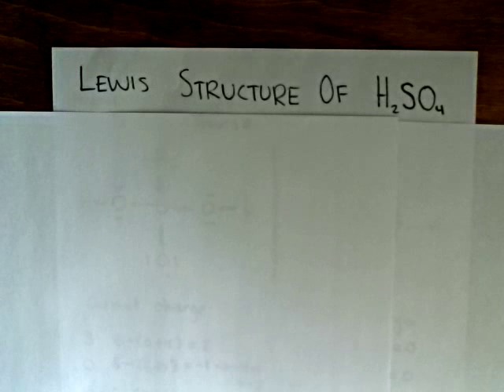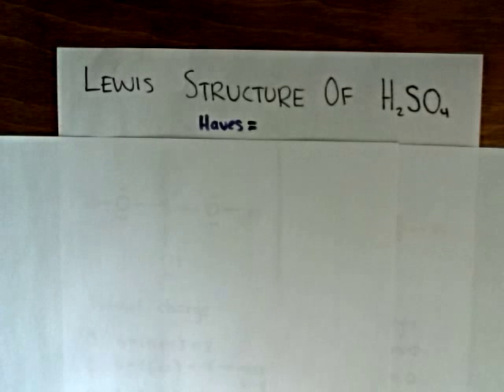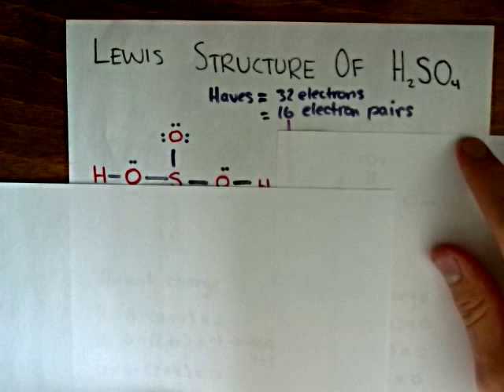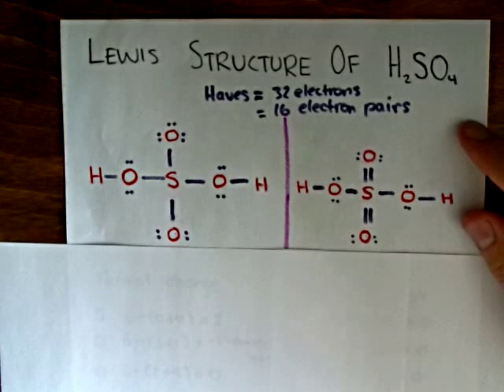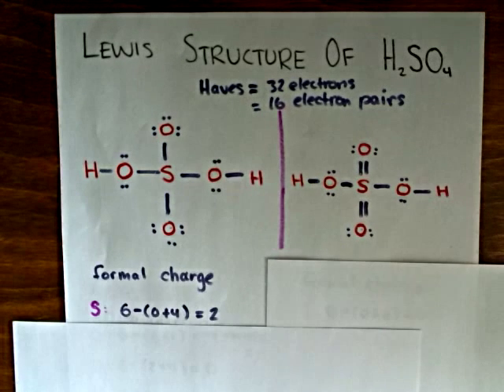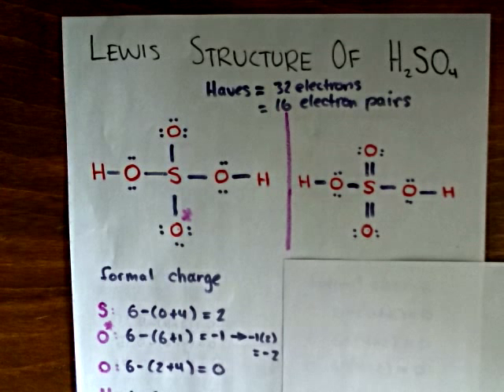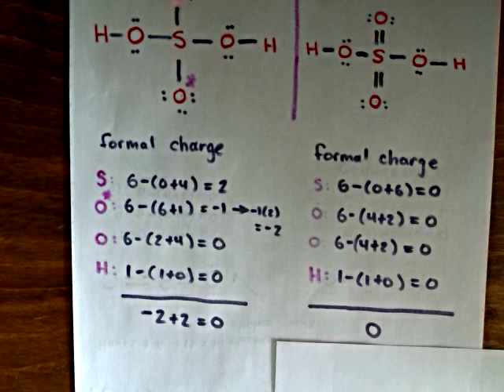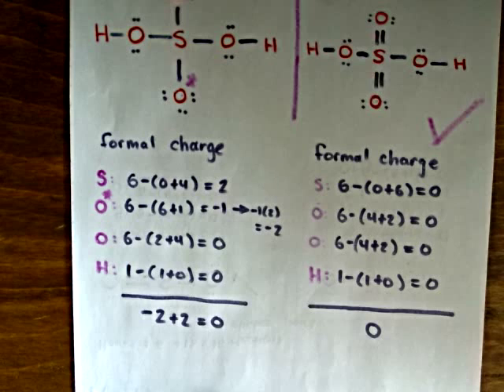The Correct Lewis Structure of Sulfuric Acid